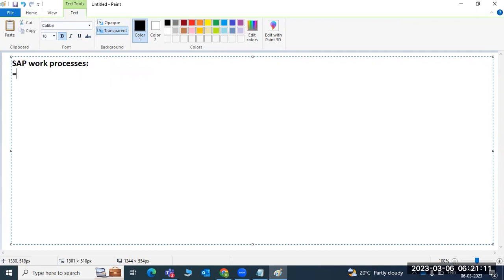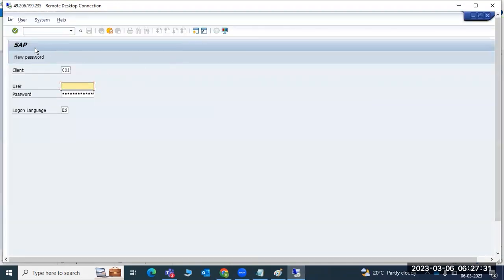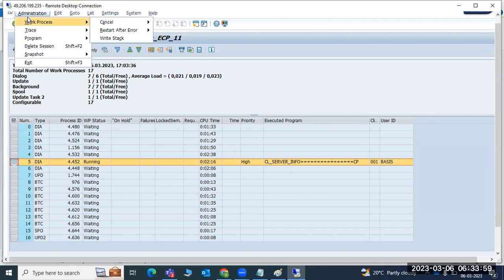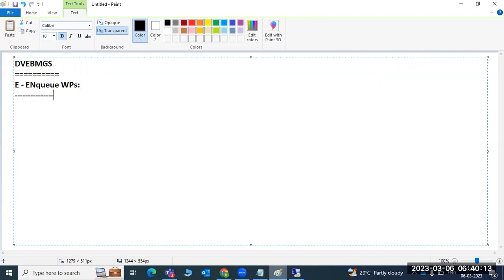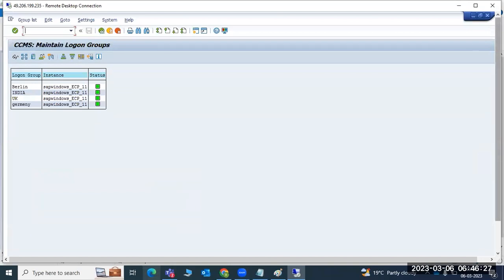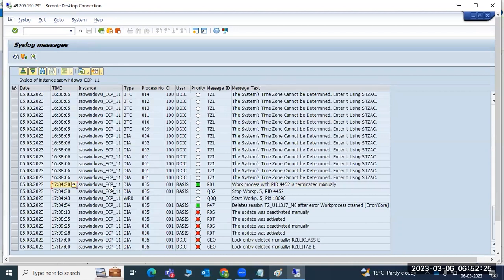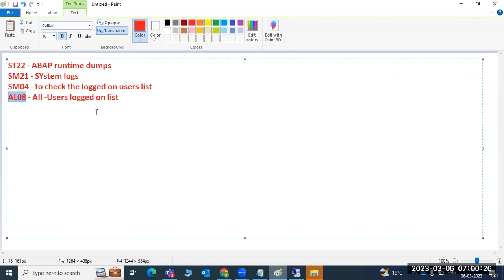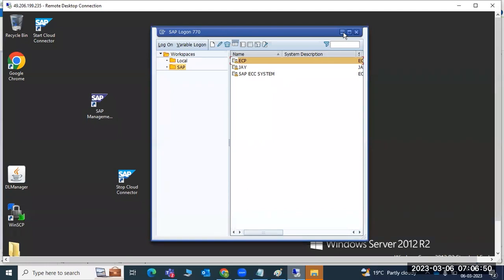SAP BASIS - SAP work process(Continuous...)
@sapbasishana @sapbasishana sapbasis
sap